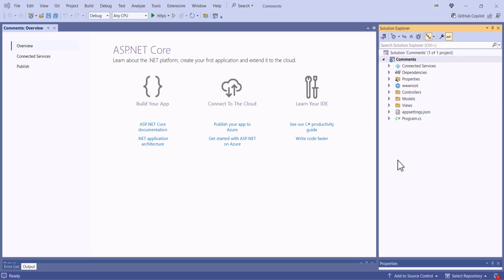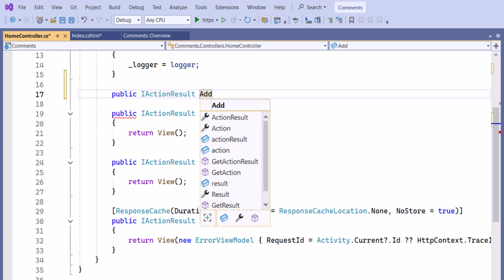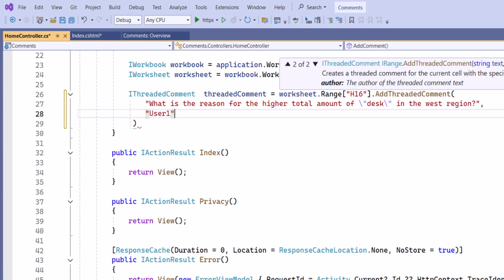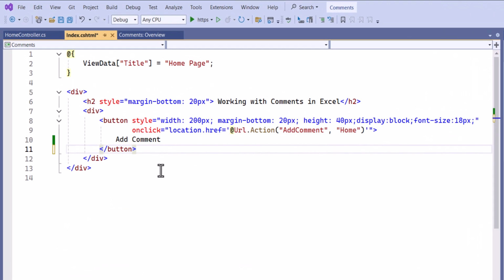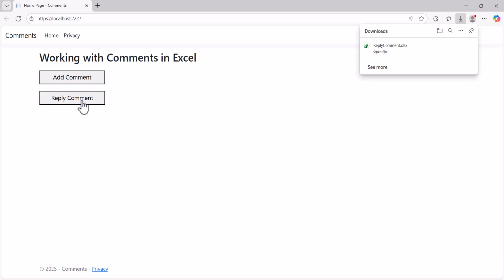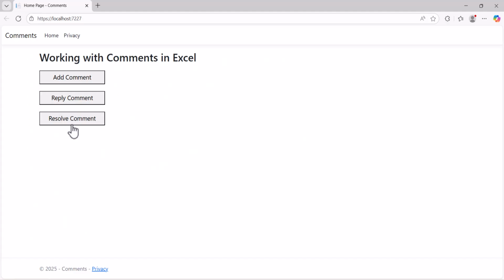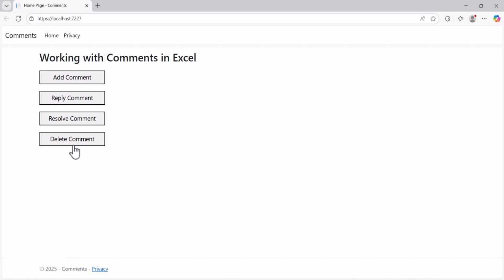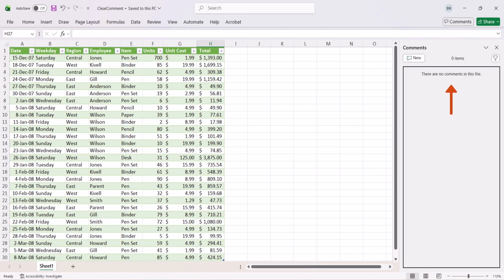Working with Comments in Excel Using the .NET Excel Library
Learn how to work with comments in an Excel document using the Syncfusion .NET Excel Library. This includes how to add and reply to a comment, mark it as resolved, delete a specific comment, and clear all comments in an Excel document.

Essential® XlsIO is a native .NET class library for creating and modifying Microsoft Excel files using C#, VB.NET, and managed C++ code. It is a non-UI component that provides a full-fledged object model, facilitating access to and manipulating spreadsheets without dependency on Microsoft Office COM libraries or Microsoft Office. The library can be used in Windows Forms, WPF, UWP, ASP.NET Web Forms, ASP.NET MVC, ASP.NET Core, Xamarin, Blazor, WinUI, and .NET MAUI applications.

Key Features: Support to create Excel documents from scratch, modify existing documents, import and export data, Excel formulas, conditional formats, data validations, Charts, Sparklines, Tables, Pivot Tables, Pivot Charts, Template Markers, worksheet cloning and merging, encryption/decryption, convert worksheets and charts to images, data filtering and sorting, insert images and AutoShapes, add comments, form controls, Ole objects, group shapes, convert workbook to PDF, convert worksheet to HTML, open/create CSV and SpreadsheetML files, and access custom and built-in document properties.

Compatible Microsoft Excel Versions: Microsoft Excel 97-2003, 2007, 2010, 2013, 2016, 2019, and Microsoft 365. Supported File Formats: XLSX, XLSM, XLS, XLTX, XLTM, XLT, CSV, SpreadsheetML, TSV, and XLSB (Limited support).

Watch this video to learn how to create an Excel document using the Syncfusion .NET Excel Library

If you need a trial license key, start your Document SDK trial from the under your Syncfusion account. Then, you can obtain your trial license key from the downloads page.

BOOKMARK DETAILS
[00:00] .NET Excel Library - Introduction
[00:38] Add a comment
[02:29] Reply to a comment
[03:27] Mark a comment as resolved
[04:10] Delete a comment
[04:53] Clear comments